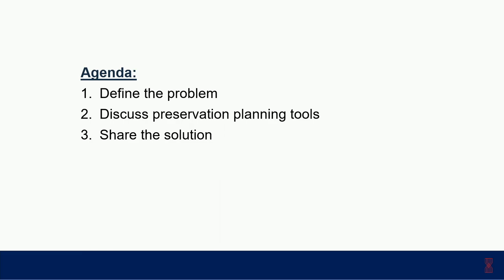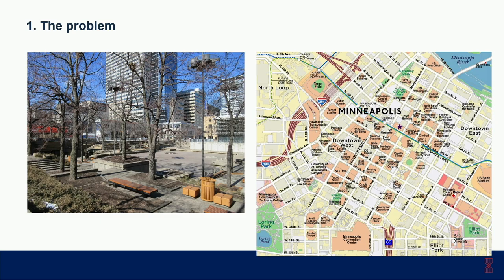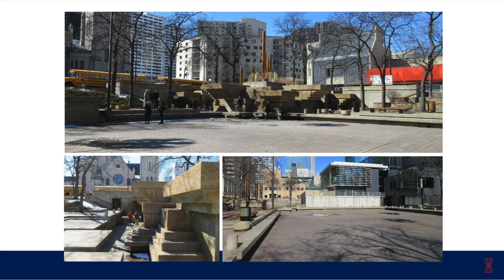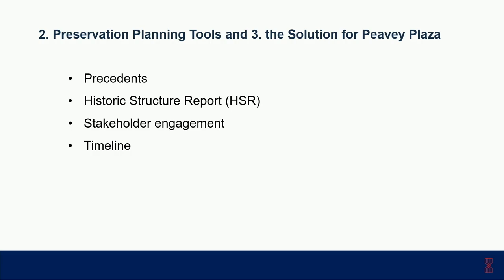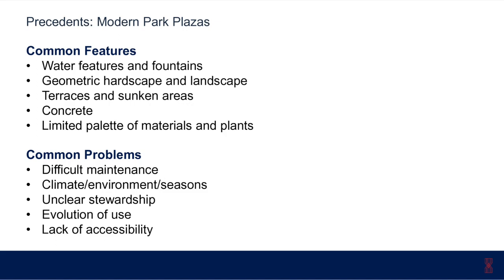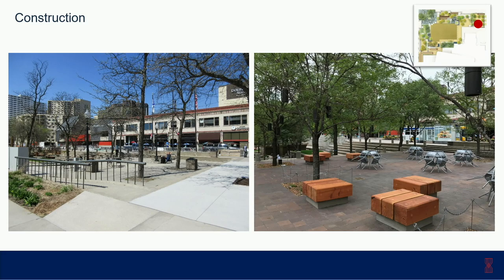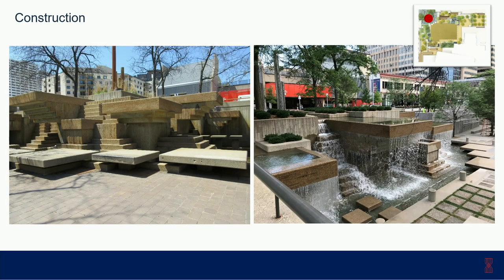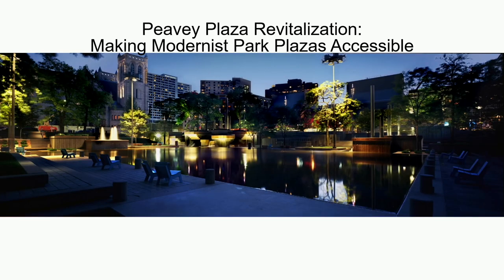Peavey Plaza Revitalization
Sat. Jan. 21, 2023: Quentin Collette, PhD
Peavey Plaza Revitalization: Making Modernist Park Plazas Accessible.

Dr. Collette is a director at New History, a historic preservation consulting firm specializing in reuse of historic buildings and sites. In his lecture, Dr. Collette will explain the history and design process during the revitalization of Peavey Plaza, downtown Minneapolis’s National Register-listed civic plaza. Following the lecture, Dr. Rodney Allen Schwartz, director of Westminster’s gallery and archives, will lead a tour of the church, including its major 2018 addition designed by architect James Dayton.